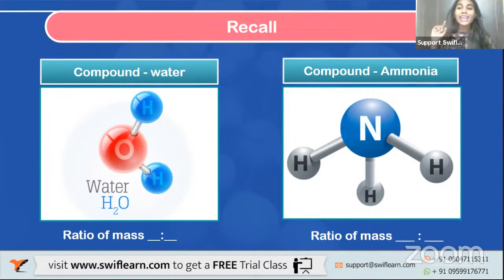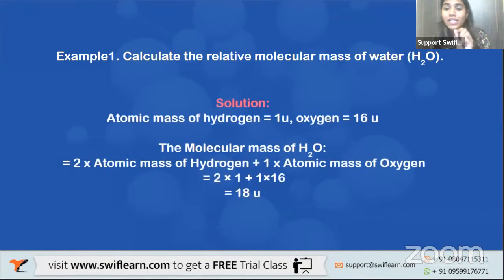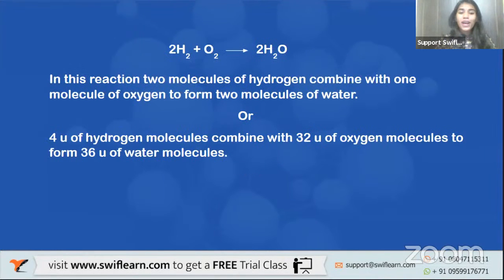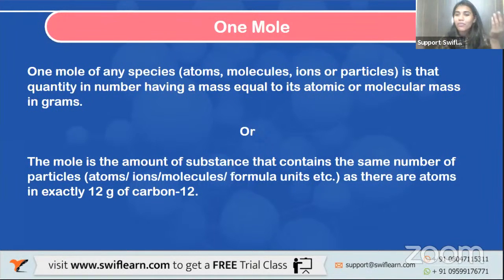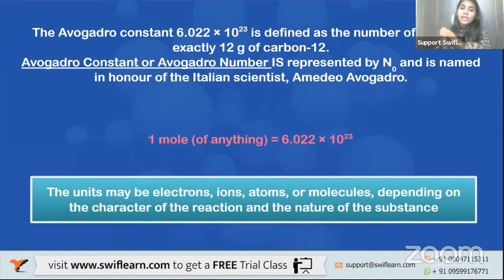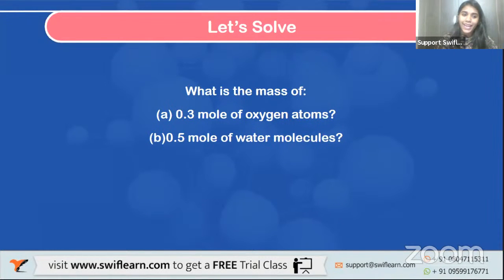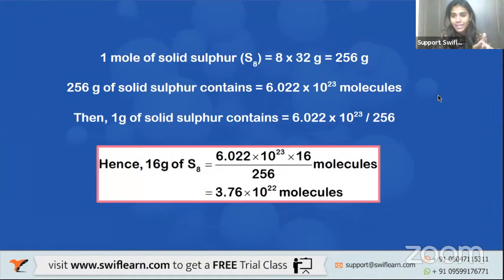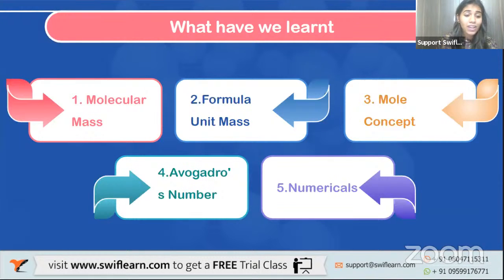Atoms and Molecule | Mole Concept | Science Online Classes | Class 9 | Swiflearn - Session 4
Atoms and Molecules | Molecular Mass | Formula Unit Mass | Mole Concept | Avogadro's Number | Numericals

This is Session 4  of LIVE Online Class of Atoms and Molecules of Class 9 Science. In this session, Aysha Ma'am will teach you Atoms and Molecules. The topics that are going to be covered in this session are :

00:00 - Introduction
06:41 - Molecular Mass
12:41 - Formula Unit Mass
16:07 - Mole Concept
18:33 - One Mole
21:39 - Avogadro Number
28:11 - Relationship Between Mole, Avogadro Number
34:00 -Let's Solve

The Universe is made up of atoms, which contain protons (positively charged particles),
neutrons (particles with no charge) and electrons (negatively charged particles). Molecules
forms when two or more atoms bond together.
Atoms:- They are the basic building blocks of ordinary matter. Atoms join together to form
molecules, which in turn form most of the objects around us.
Dalton’s atomic theory:- According to Dalton’s atomic theory, all matter, whether an element,
a compound or a mixture is composed of small particles called atoms.
Molecules:- Molecules are the smallest particle of a substance that retains the chemical and
physical properties of that substance. Example:- two atoms of hydrogen and one atom of
oxygen react to form one molecule of water.
Law of constant proportions:- The law of constant proportions also called Proust’s law states
that a given chemical compound always contains its component elements in a fixed
ratio(by mass) and does not depend on its source and method of preparation.
Atomic mass:- Atomic mass of an element may be defined as the average relative mass of an
atom of an element as compared with the mass of an atom of carbon (C-12 isotope) taken as
12amu.
 Atomic mass =
Gram atomic mass:- The atomic mass of an element expressed in grams is known as gram
atomic mass.
Atomicity:- The number of atoms present in a molecule of an element or a compound is known
as its atomicity.
Example:- atomicity of oxygen (O2 ) is 2 while the atomicity of ozone (O3) is 3.
Molecular mass:- The molecular mass is the total mass of a compound. It is equal to the sum of
the individual atomic masses of each atom in the molecule. It is expressed in daltons (Da or u).
Different molecules have different molecular masses that depend upon the elements constituting
the molecule such as the molecular mass of O2 is 16 amu, whereas the molecular mass of
chlorine is 35.45 amu.
Mass of 1 atom of an element
1/12th of the mass of atom of
C-12
2

Mole Concept:-
In a chemical reaction equation, it is more convenient to use the quantity of the substance in the
number of its molecules or atoms rather than their masses, so we use a new unit called a mole.
If we weigh an element equal to its atomic mass in grams, then it contains 6.023x1023 atoms of
the element. The gram atomic mass of the element as well as 6.023x1023 atoms of the elements,
both represent 1 mole of an element. 1 mole of any species (atoms, molecules, ions) is equal to
its atomic mass or molecular mass in grams. The number 6.023x1023 is known as Avogadro’s
number.